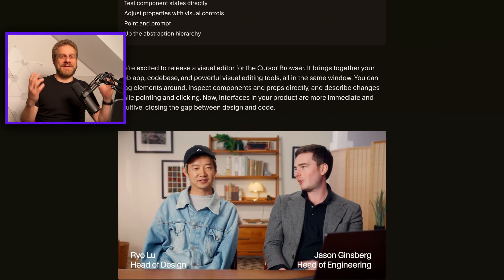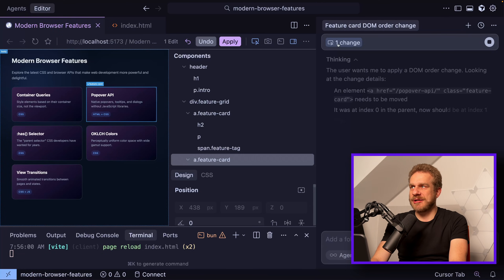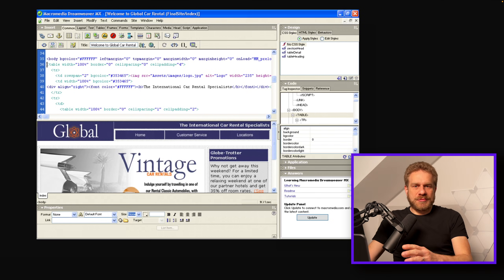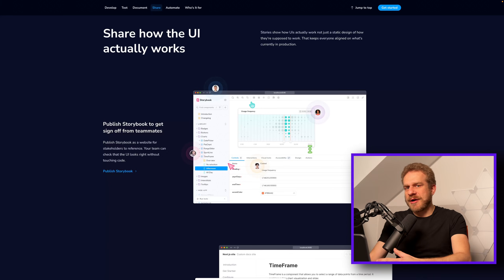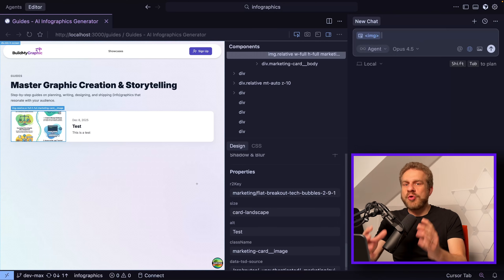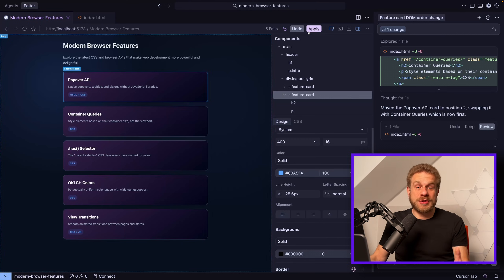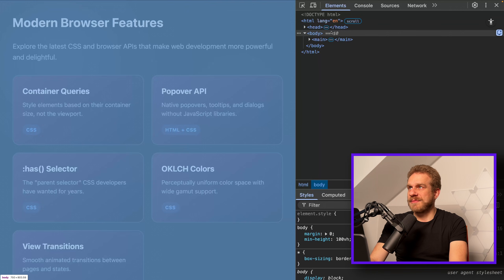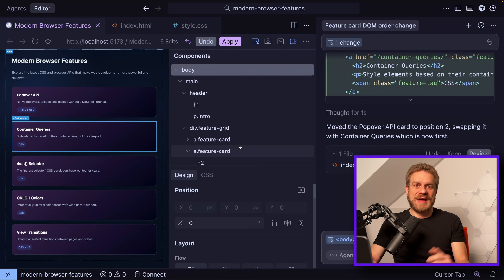Cursor's becoming Dreamweaver? NEW visual editor released.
Are we going full circle? What's Cursor's new visual editor all about?